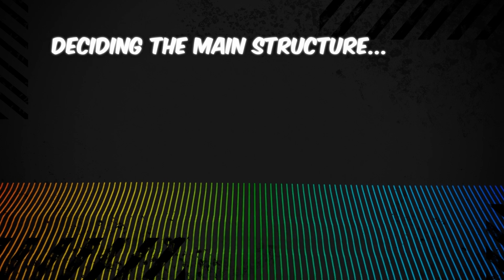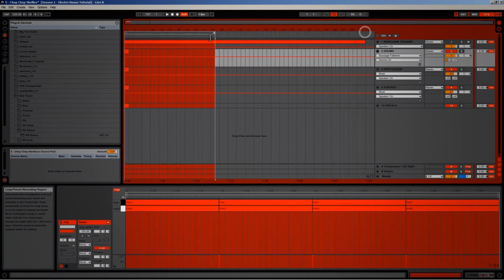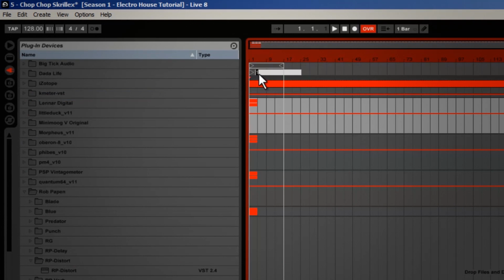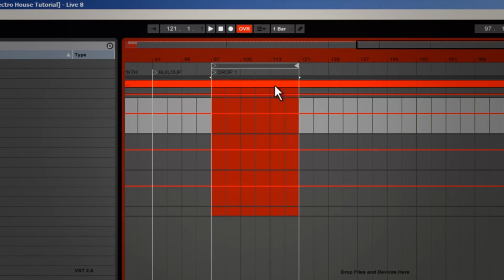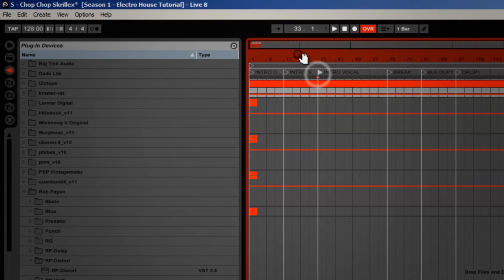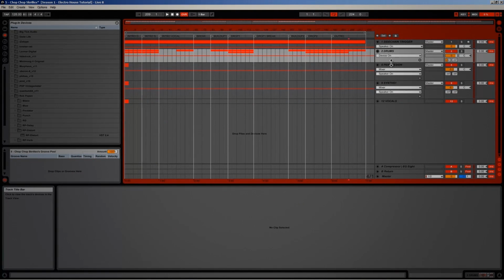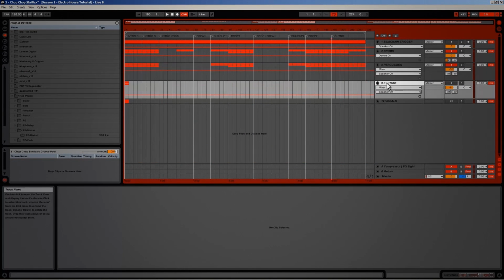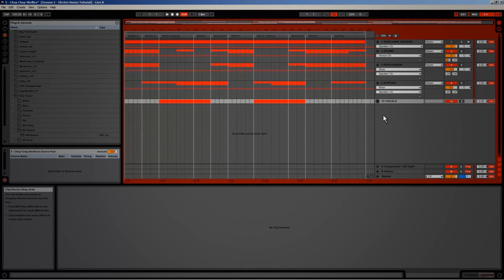All about song structure - Ableton Tutorial Tuesday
Back again with the next video tutorial about music production with Ableton Live. This weeks it's all about the requested subject called song structure. We use the option to add locators to our arrangement to make us a visual guide for our track.

If you want the same Ableton Live skin as in this video, go

Also help me by connecting your Twitter to Klout so I can get a test for the new upcoming features on their site. You just need to login with your Twitter or Facebook account that's it!